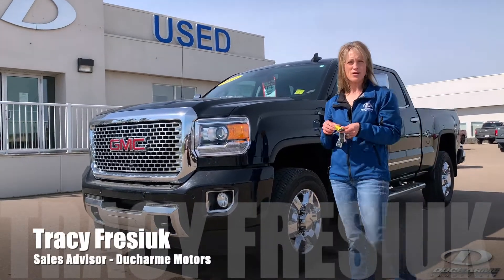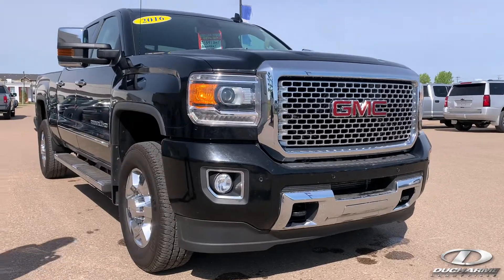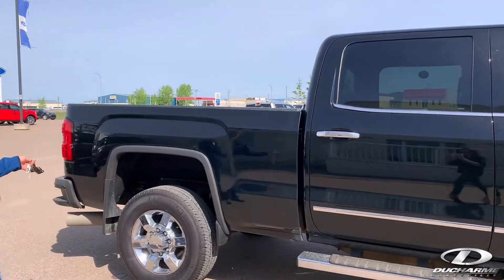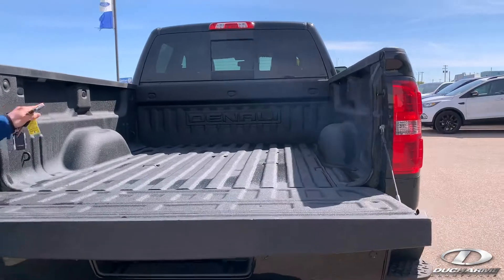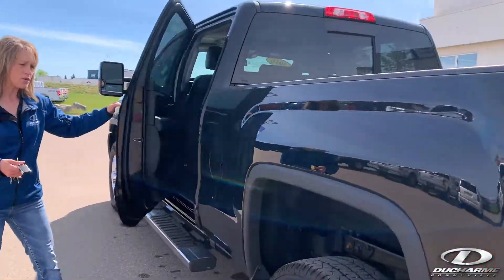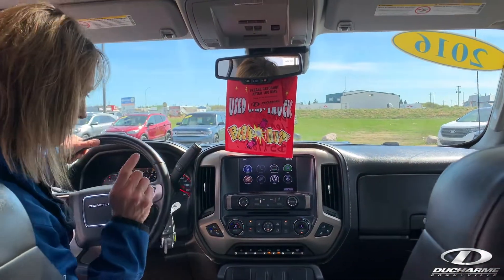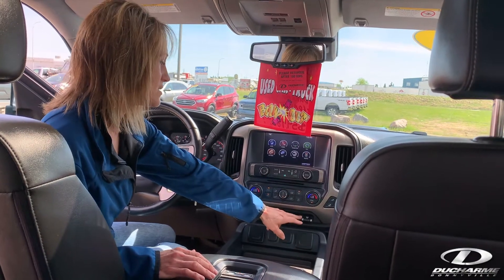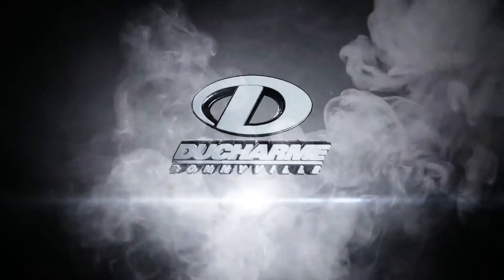2016 GMC 3500 Denali - Ducharme Motors - Bonnyville AB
STK: 20550A-179